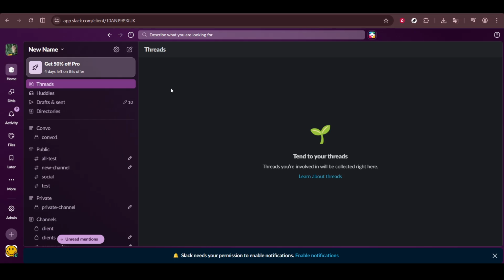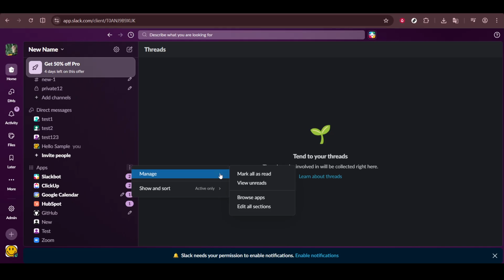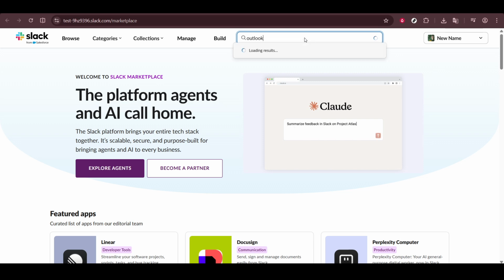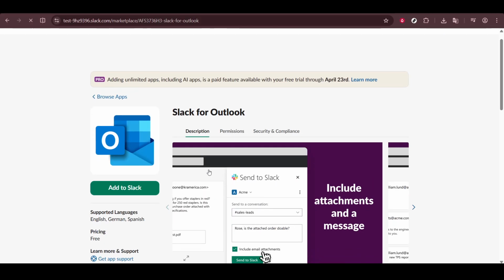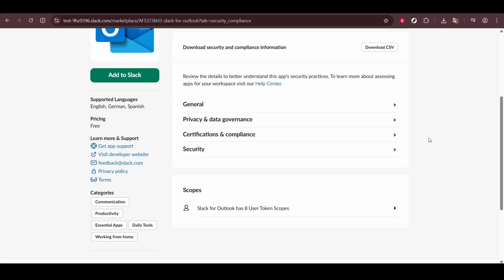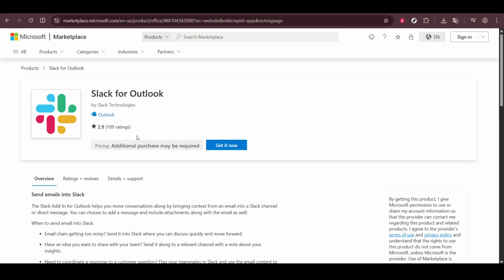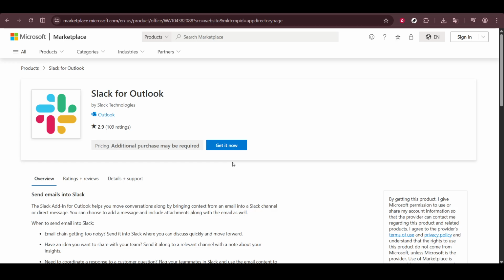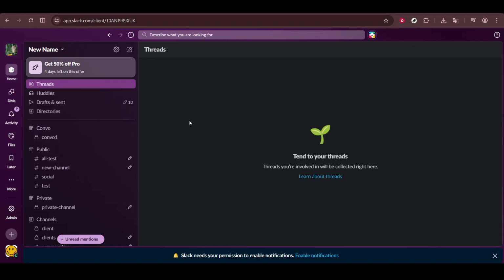How To Connect Outlook To Slack [QUICK GUIDE]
How To Connect Outlook To Slack